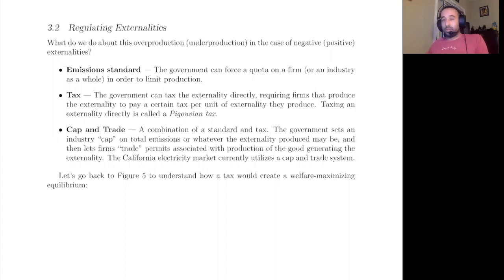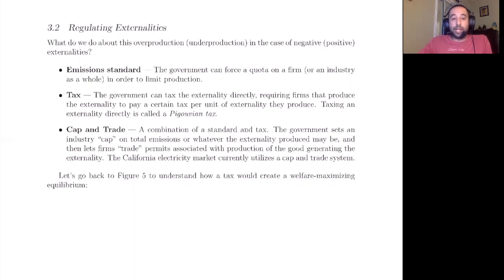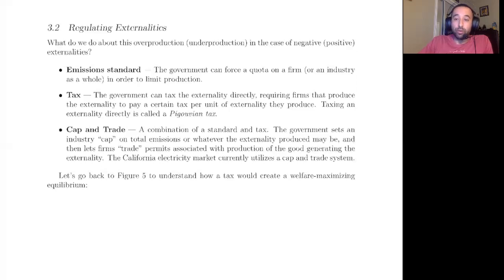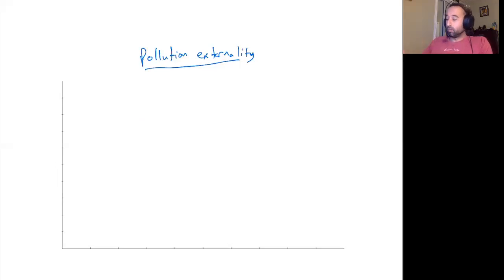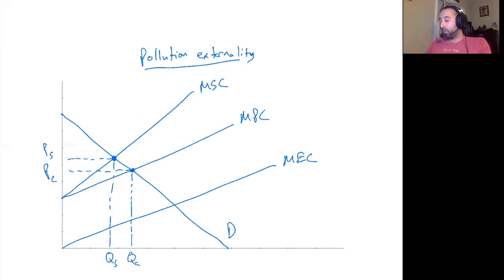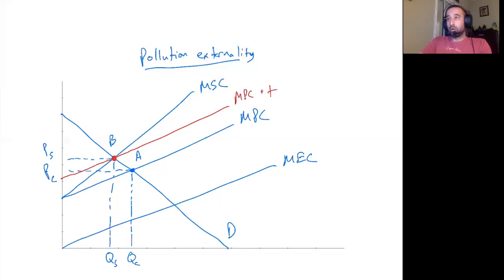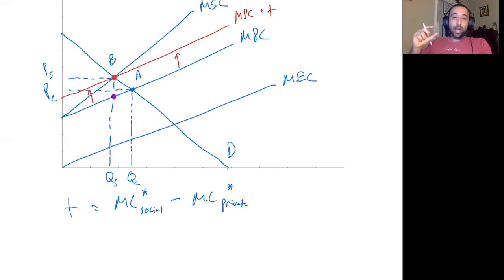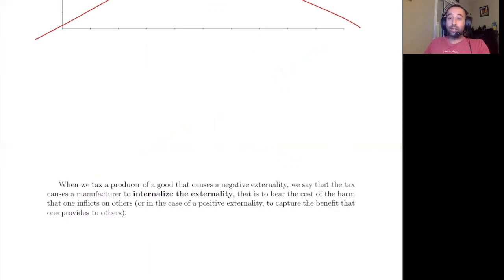06 - Regulating Externalities